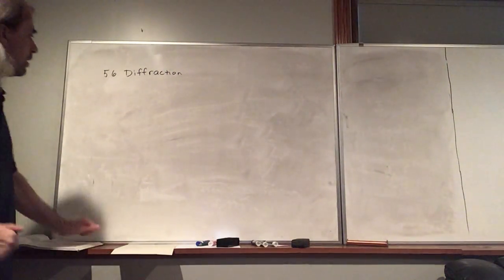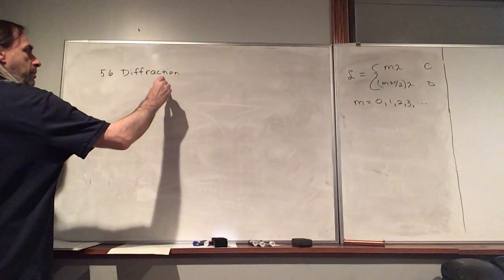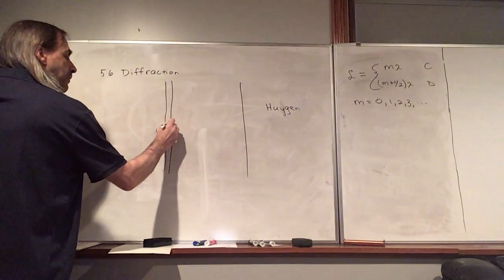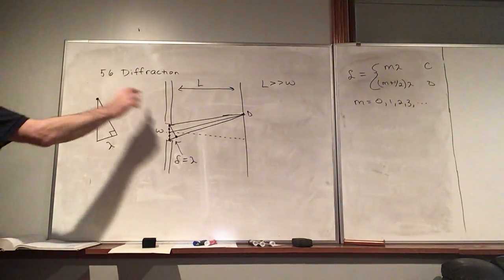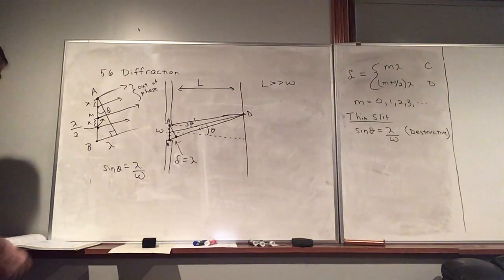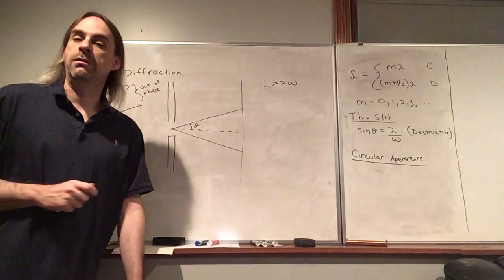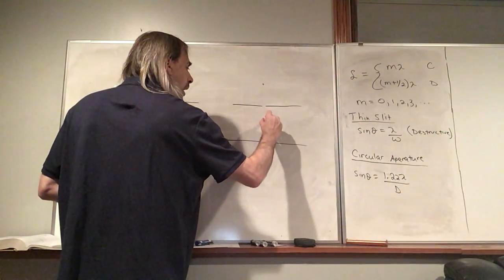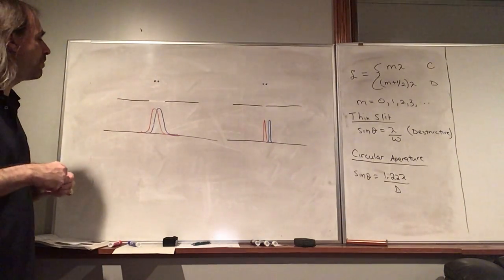56 Diffraction part 1